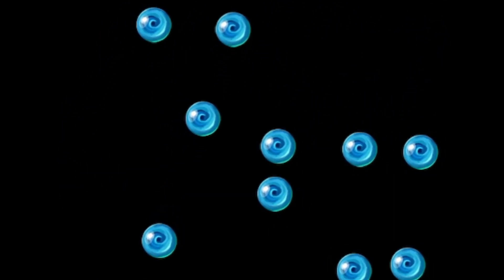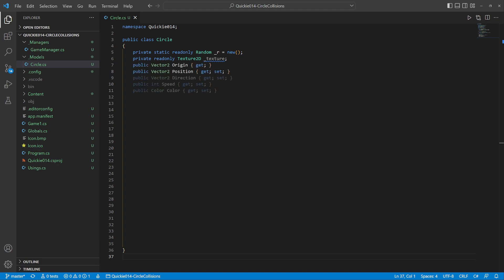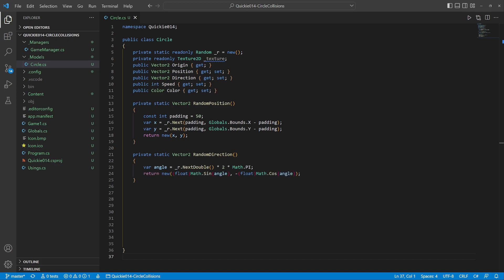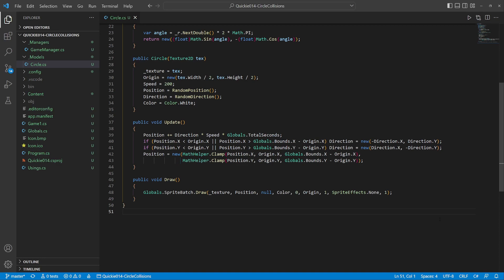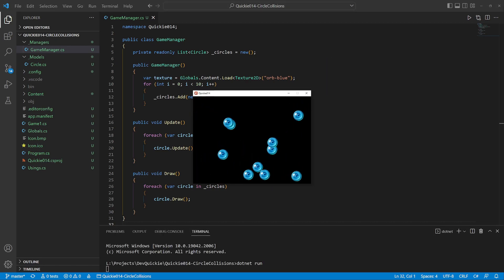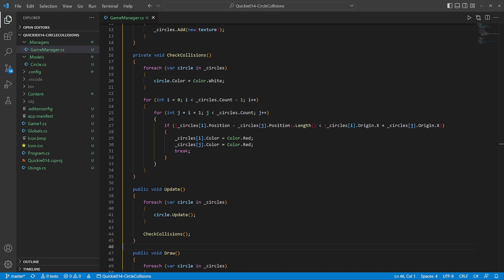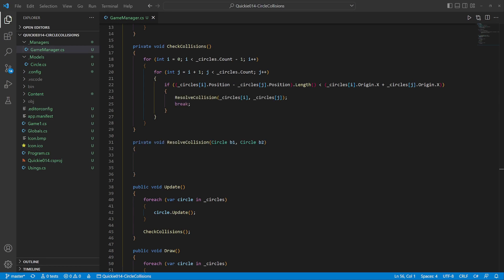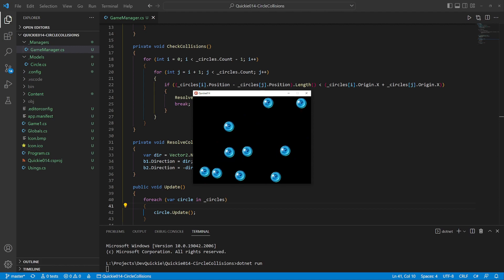How to detect Circle Collisions using MonoGame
MonoGame basic walkthrough. Detecting Circle Collisions.